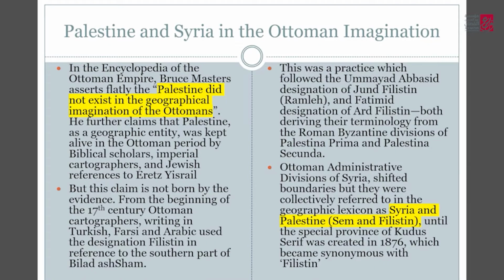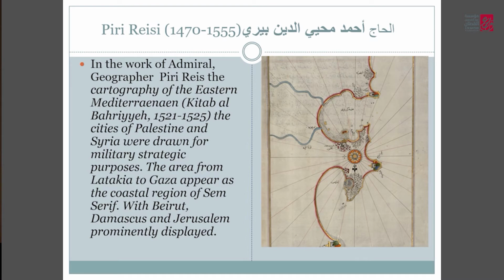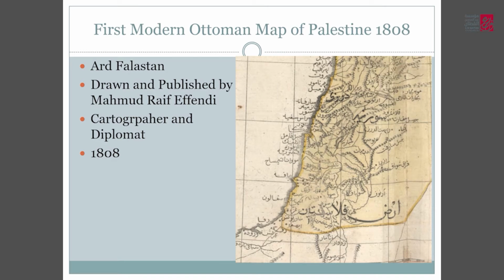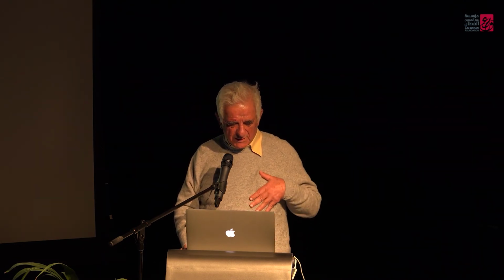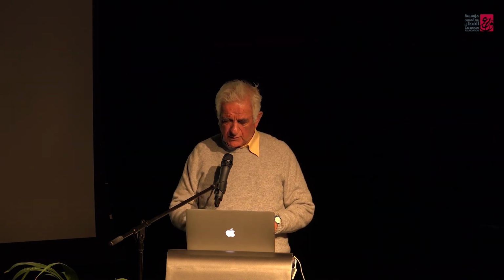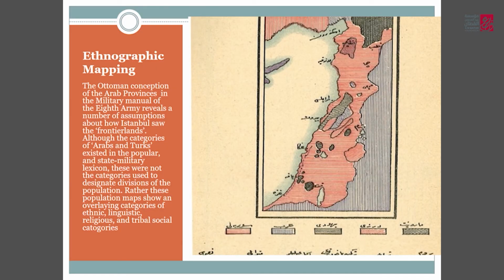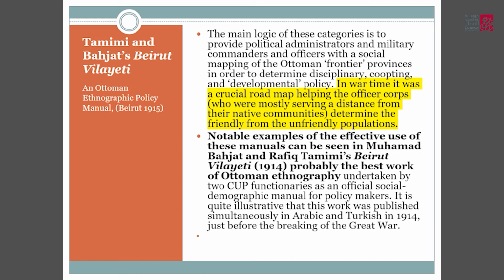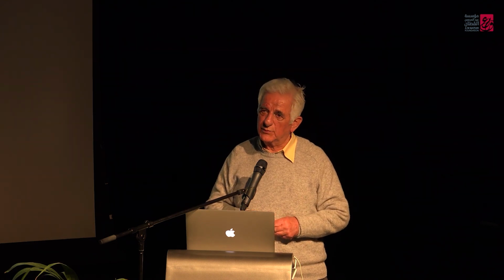Salim Tamari -Palestine From Above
Salim Tamari: Editor in Chief of Jerusalem Quarterly, adjunct Professor at the Center for Contemporary Arab Studies at Georgetown University, and renowned Palestinian sociologist.
This seminar is a continuation of the series of lectures and seminars implemented by the Foundation as part of its project, “Palestine From Above.” The project explores how the technology of mapping and imaging has been used to depict the Palestinian landscape from various elevations for a variety of uses: mapping, surveillance, art, planning, cartography, aerial photography and filming. It also shows how remote sensing during the Ottoman Empire, the British Mandate, and under Zionist colonialism, offered governments knowledge and power in controlling land, people, and resources. The modern state collected aerial material from the nineteenth century due to its military potential.
Regardless of how, why, for whom, and in what form such aerial material has been produced, the gaze on Palestine’s topography was looked upon as visual text that supported the shaping of politics, culture, economy and ideology.
 سليم تماري: رئيس تحرير مجلة فصلية القدس، وهو عالم اجتماع فلسطيني

يأتي هذا اليوم الدراسي استكمالاً لسلسلة المحاضرات التي تنفذها المؤسسة ضمن مشروع "فلسطين من الأعلى"، والذي يستكشف قضية استخدام تقنيات رسم الخرائط وتصوير المناطق الفلسطينية من ارتفاعات مختلفة لغايات متعددة تتعلق بالمراقبة والتخطيط والفن، بالإضافة إلى تصوير الأماكن التاريخية والدينية لنفس الأغراض. وقدّمت الخرائط والصور الجوية التي تم التقاطها خلال نهاية الفترة العثمانية، مروراً بالانتداب البريطاني والاستعمار الإسرائيلي معرفةً وقوةً ساعدت في السيطرة على الأرض والناس والموارد. وبغض النظر عن كيفية انتاج هذه الصور والخرائط، ولماذا تم إنتاجها، وبأي شكلٍ أُنتجت، ومن أنتجها، فقد تم استعمالها للنظر إلى فلسطين كنصٍ مرئيٍ يدعم تشكيل السياسة والثقافة والاقتصاد والأيديولوجيات المختلفة للمستعمرين.